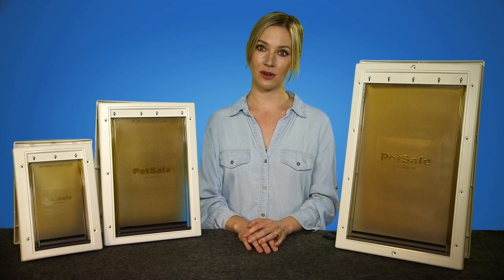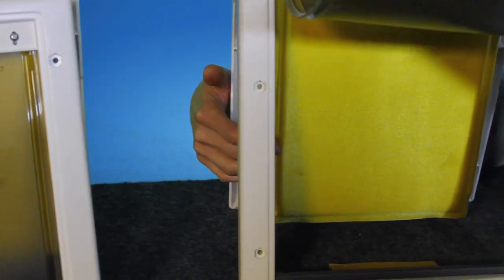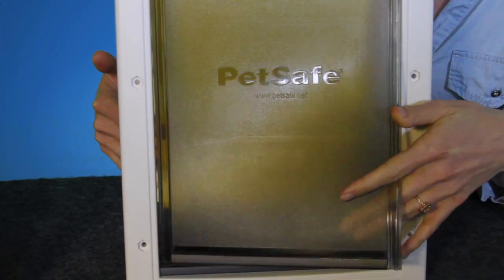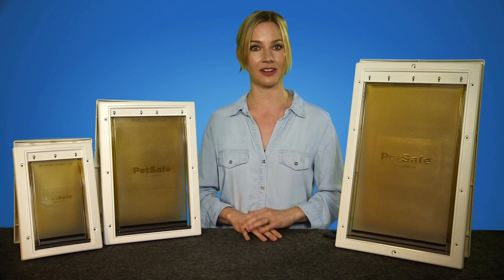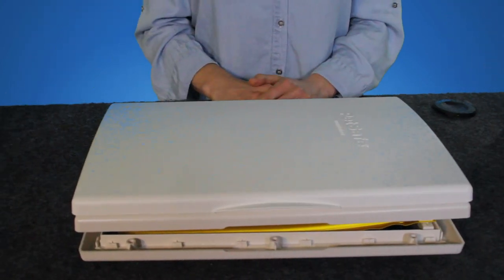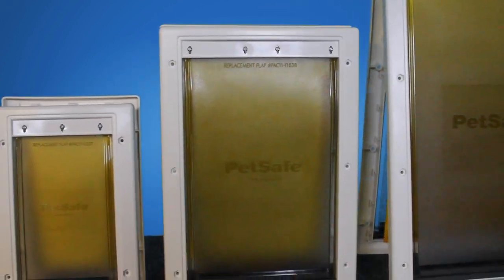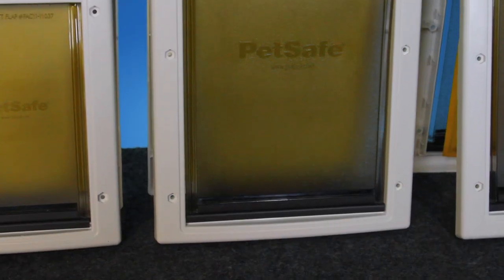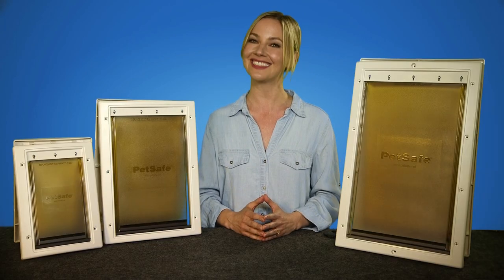Let Your Furry Friends Come and Go in Cold and Hot Weather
The PetSafe® Extreme Weather Pet Door™ will let your furry friend in and out while maintaining energy efficiency.

Rated 3.5 times more efficient than single flap doors, the PetSafe® Extreme Weather Pet Door™ blocks severe temperatures with 3 flaps, including a center insulated flap for added protection against the weather. Installation is a do-it-yourself project and you can paint the white frame to match your door’s existing color. Rest easy knowing your dog or cat (or both) can come and go, no matter how cold or hot it gets outside.